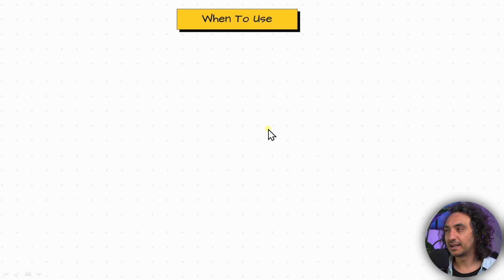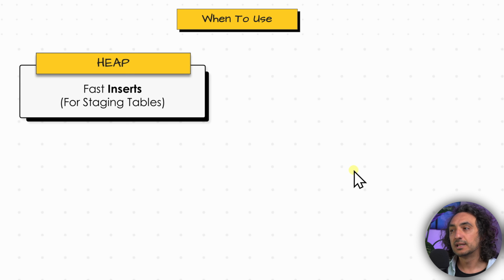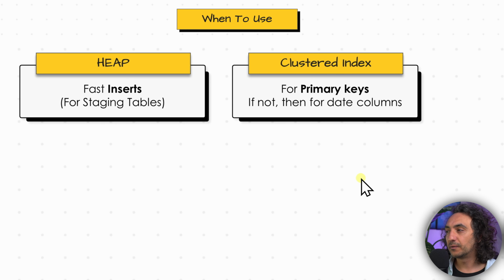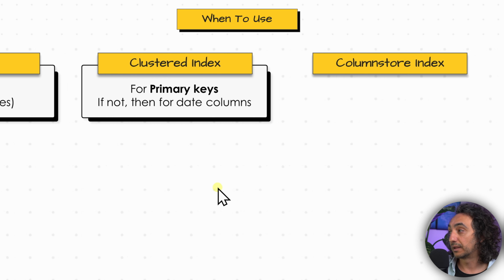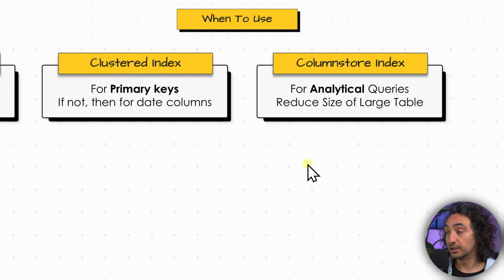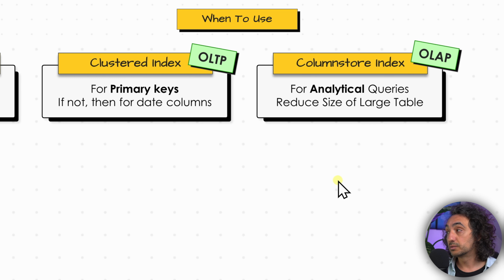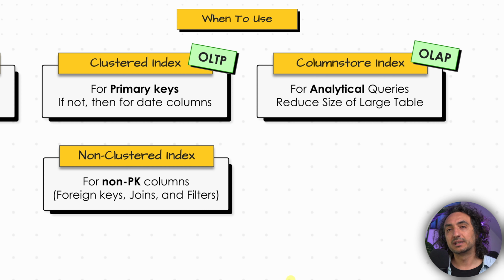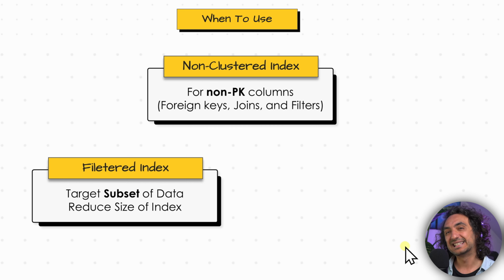How to Choose the Right Index (Visually Explained) | SQL Course 38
Visually explained how to choose the right SQL index for faster queries and optimal performance.

0:00 Heap Table
0:39 Clustered vs Columnstore Index
2:00 Nonclustered Index
2:33 Filtered and Unique Index